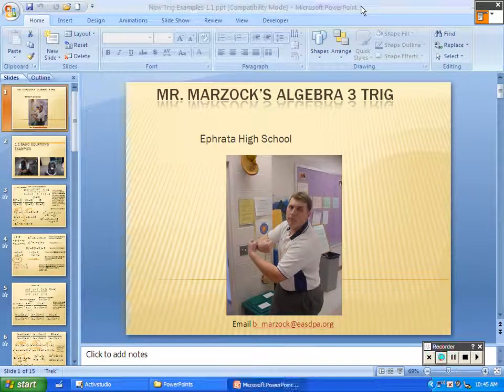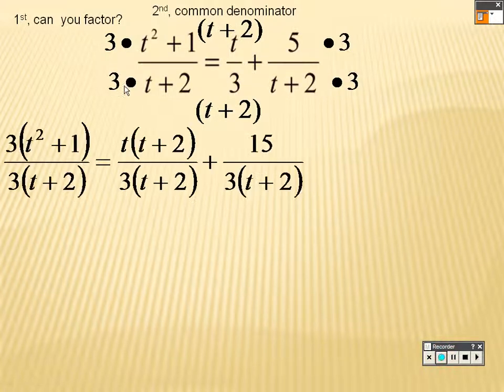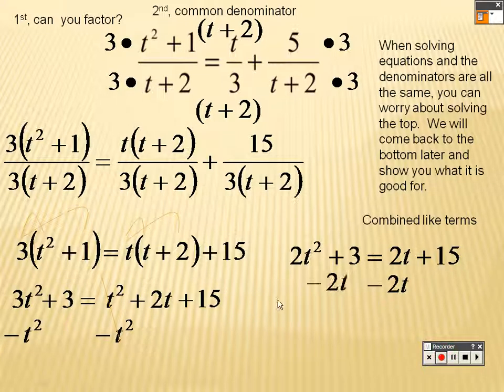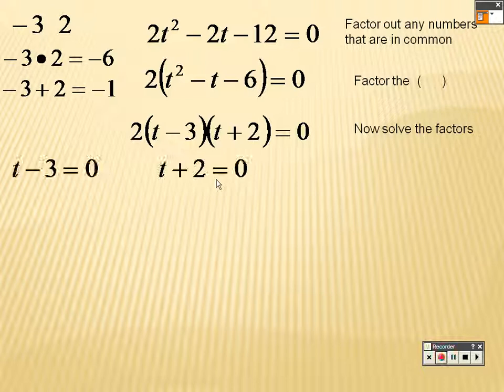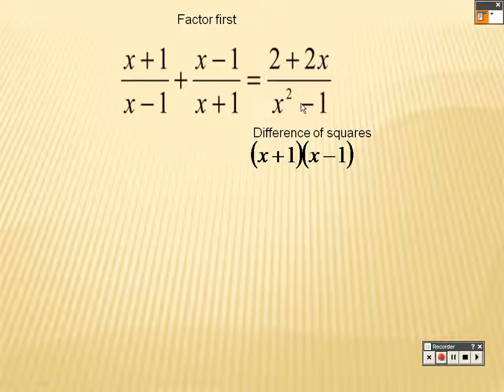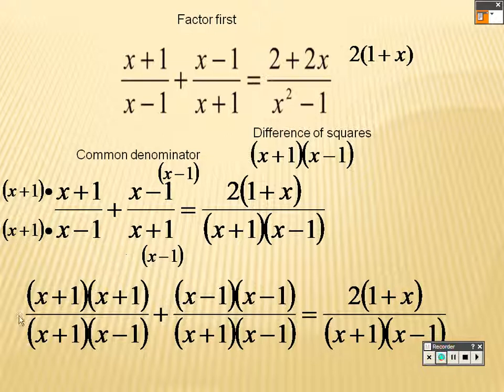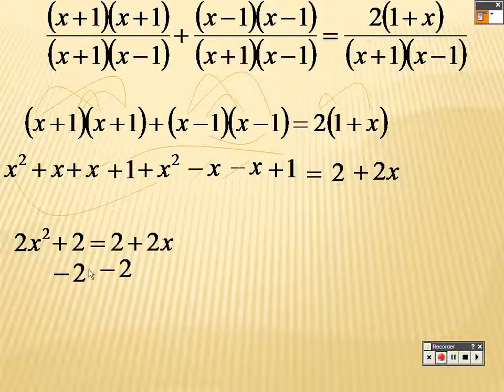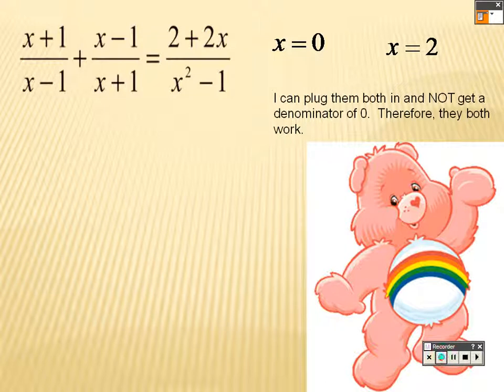Trig 1.1 Examples Part 1 Basic Equations